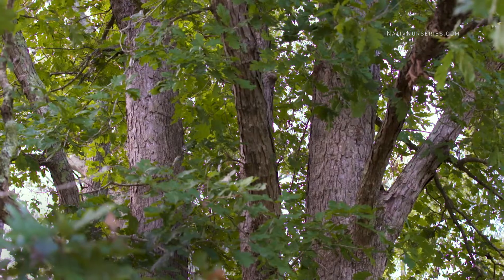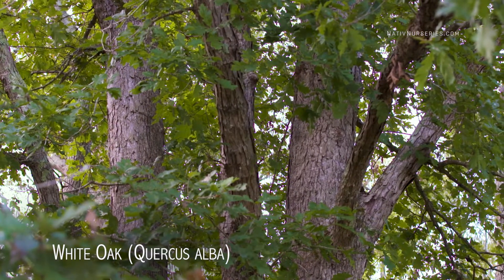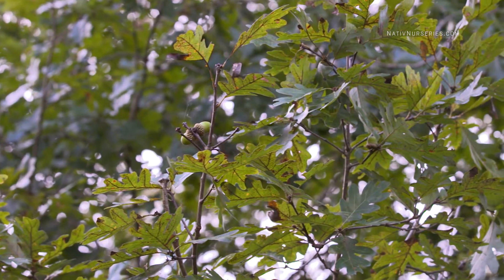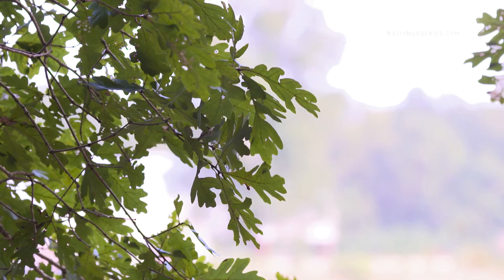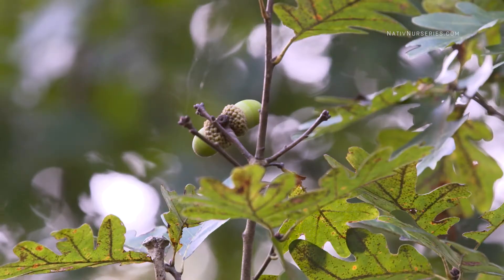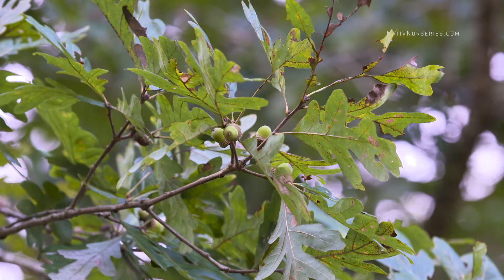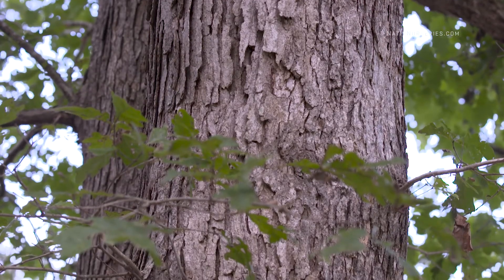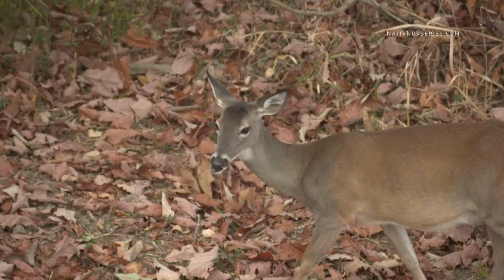White Oak (Quercus alba) | Nativ Nurseries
White oaks are found from the Gulf Coast all the way up and into Canada on a variety of site types, the true white oak is known for its timber quality and wildlife value. In our neck of the woods, the medium to large sized, low tannin acorns begin their descent in mid October and can provide a quality, easy meal for deer and other critters through November on good years.

We have spent a great deal of time and effort on this species to provide the public with seedlings from parent trees that exhibit traits land managers and our target quarry prefer. White oak trees and their acorns are extremely variable in quality, and we go the extra mile to provide seedlings from about twenty parent trees (out of more than we care to count) in hopes of passing on genetics that wildlife enthusiasts prefer. Any moderate to well drained upland or bottomland soil with an acid to neutral pH (our parent trees soil’s range from 4.8-7.0) should be a welcome home to our white oaks.